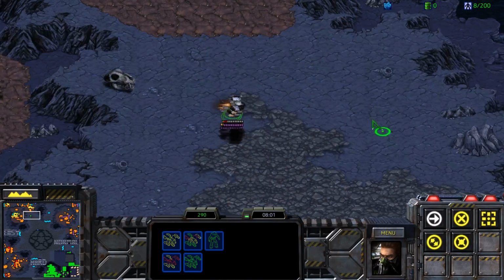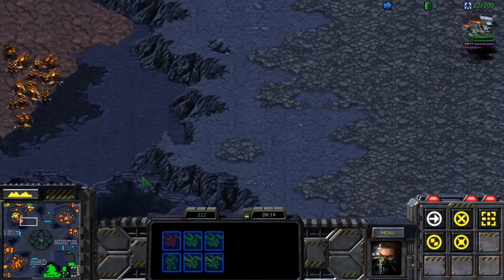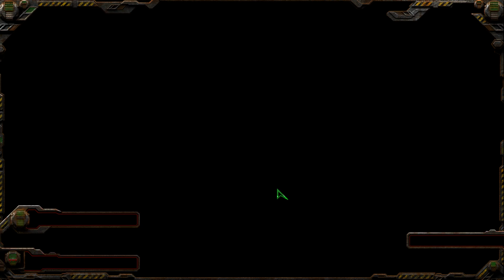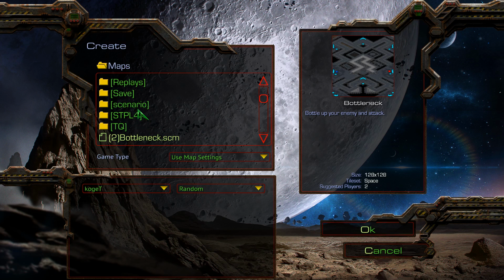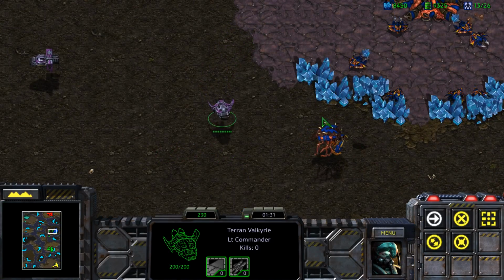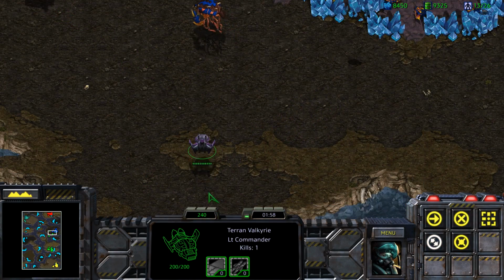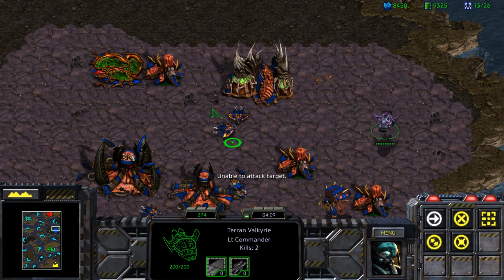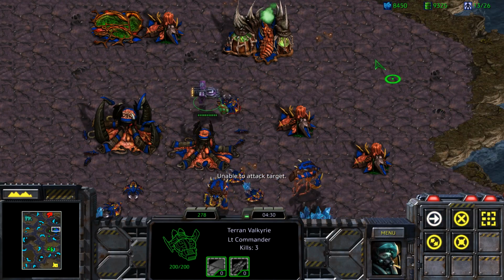Guide to controlling (terran) air units in StarCraft: Brood War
This guide introduces all fundamental aspects of StarCraft modern air control. Video is focused around 2 key terran air units - wraith and an valkirie.

Topics include:

00:00 - Basic introduction
1:24 - Key controlls - Attack, Patrol, Hold and Move command
2:53 - Wraith micro
20:27 - Valkirie micro